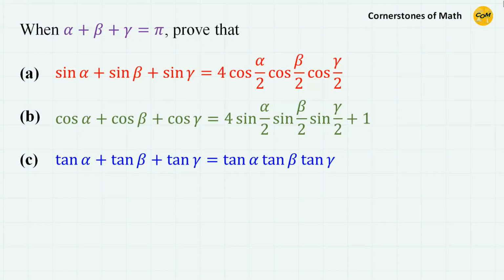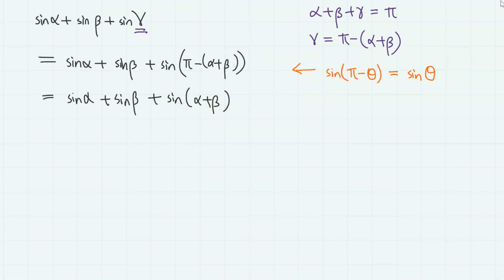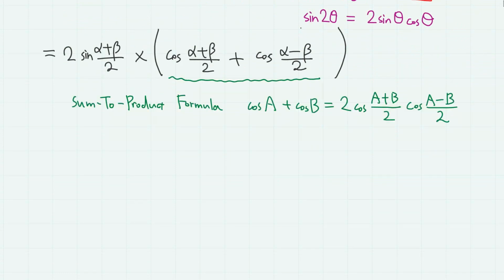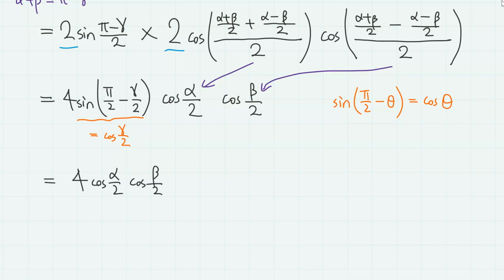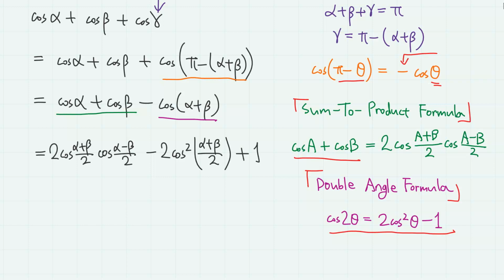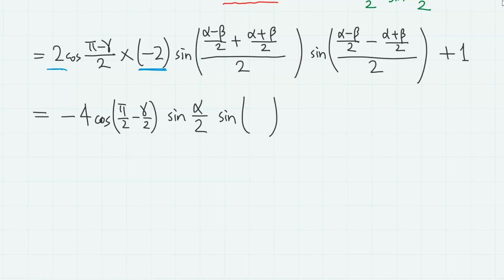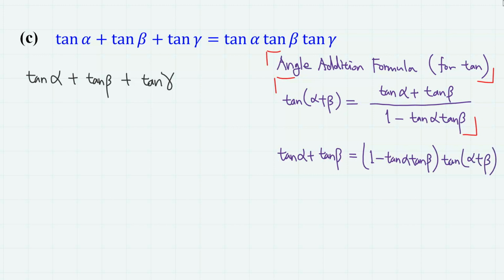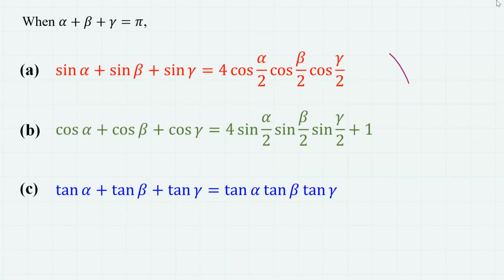Cool Trigonometric Identities When the Sum of Three Angles is Pi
0:00   Introduction
0:41   Problem (a) (for sines)
4:08   Problem (b) (for cosines)
7:16   Problem (c) (for tangents)

Some super cool trigonometric identities involving sines, cosines, and tangents of three angles α, β, and γ, where the sum of three angles is confined to pi (α + β + γ = π).  During the proof, we will use some basic properties of trigonometric functions, and some slightly advanced formulas such as double angle formulas and sum-to-product formulas.